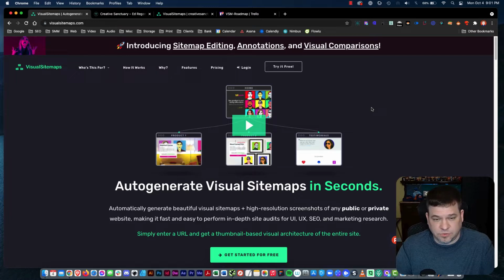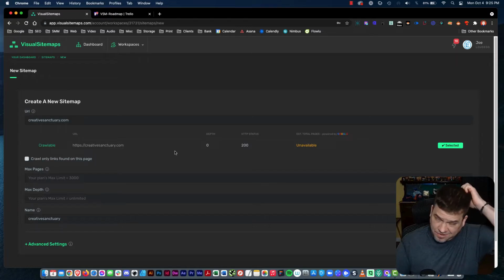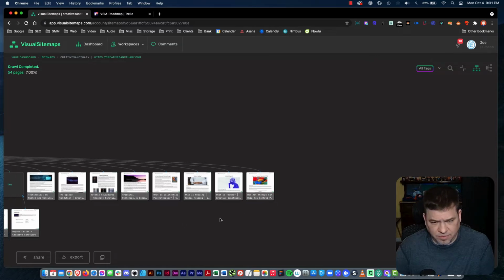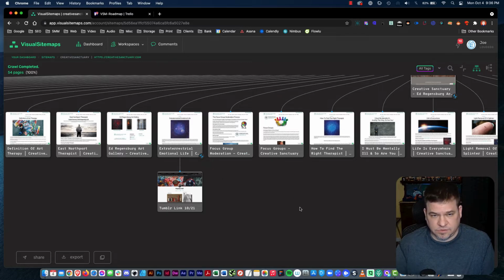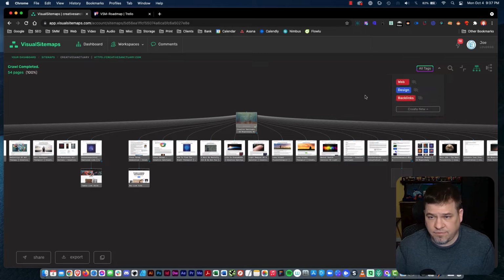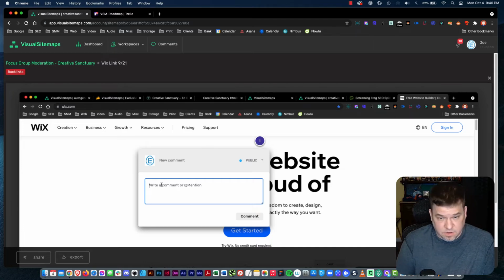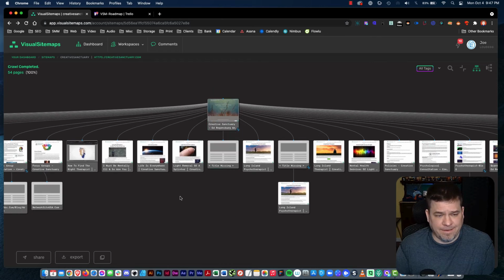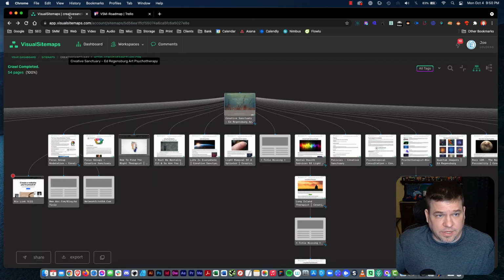Generate Visual Sitemaps for Strategy and SEO - VisualSitemaps Review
VisualSitemaps is a sitemap tool that generates... visual sitemaps.  This tool is currently available as a lifetime deal on AppSumo and is a great tool for web developers. digital marketing and SEO agencies.

00:00  Intro
00:20  What Is A Sitemap?
01:53  Dashboard
02:58  Create A Sitemap
05:13  View The Sitemap
09:45  Adding To Your Sitemap
10:42  VisualSitemap And Backlinks
12:53  Setting Up Tags
15:25  Putting Comments On Pages
19:28  Roadmap